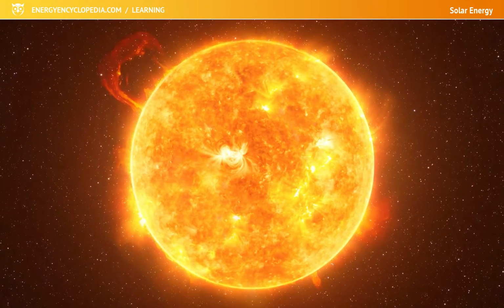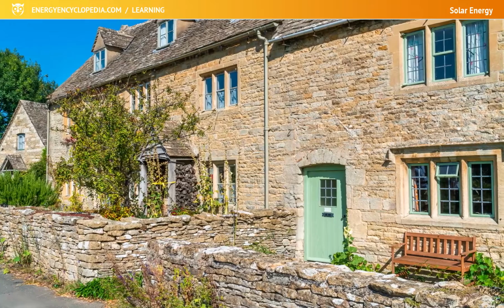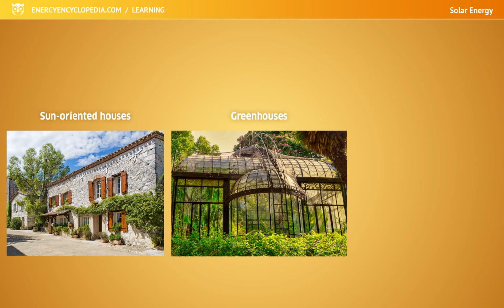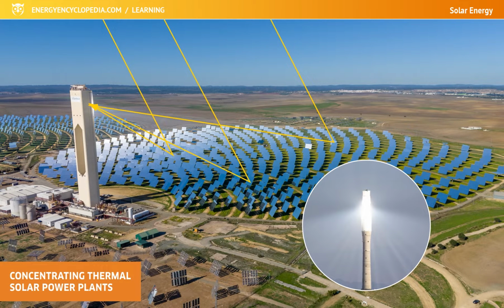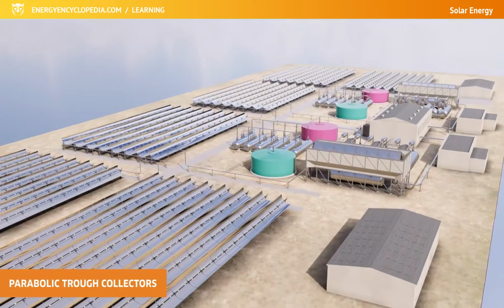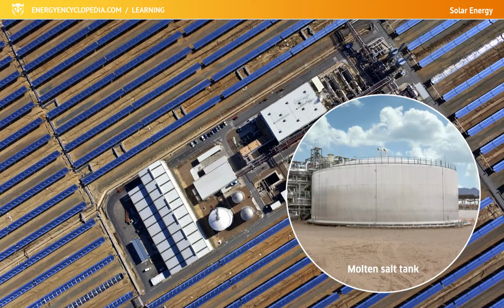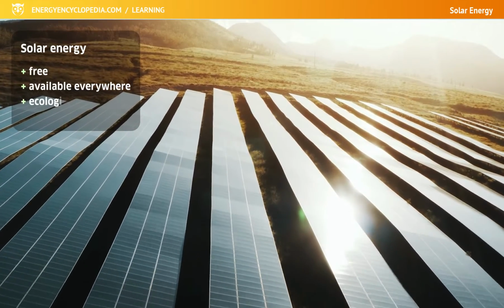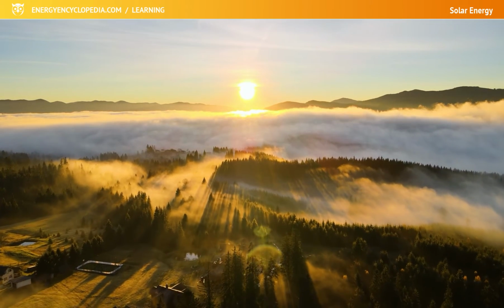Solar Energy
The sun is a giant sphere of hot hydrogen at the centre of our solar system. Inside it, thermonuclear fusion takes place, releasing huge amounts of energy.

0:00 Solar Energy
1:01 Greenhouse Effect
1:30 Solar Collectors
1:50 Passive solar systems
2:02 Active solar systems
2:10 Solar thermal power plants
2:35 Central tower solar power plant
3:07 Parabolic trough collector
3:25 Parabolic dish concentrator
3:57 Photovoltaic power plant
4:34 Pros and cons of solar energy